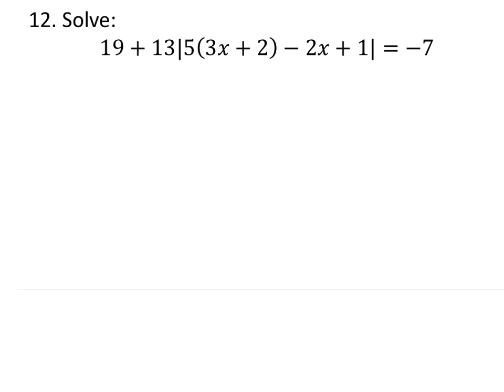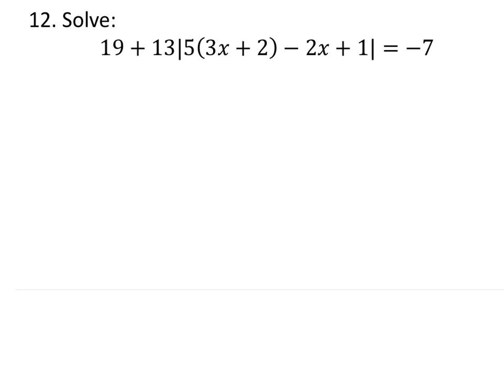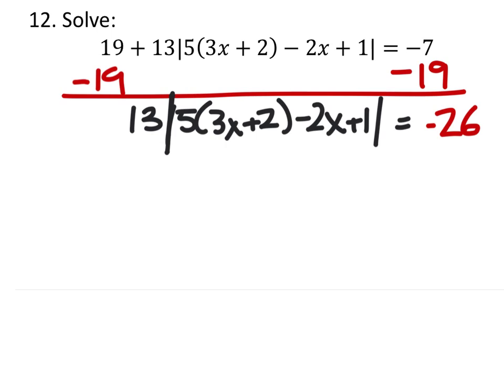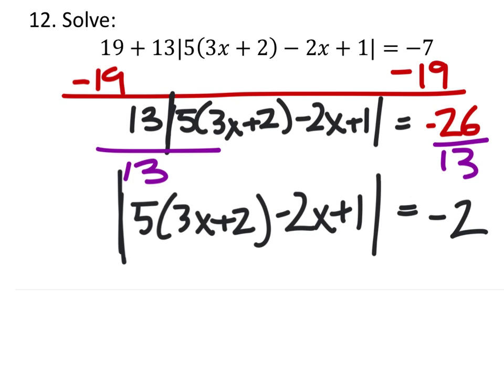Unique Equations (Absolute Values): 19+13|5(3𝑥+2)−2𝑥+1|=−7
The problem: Solve
19+13|5(3𝑥+2)−2𝑥+1|=−7

The solution: No Solution